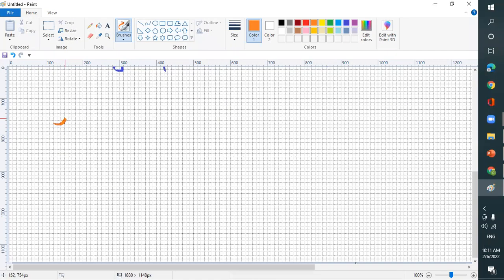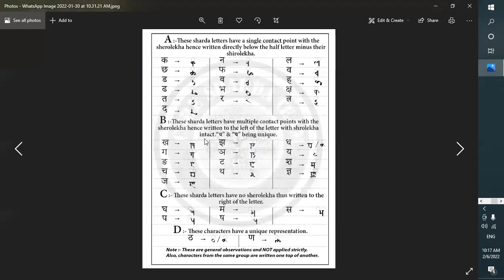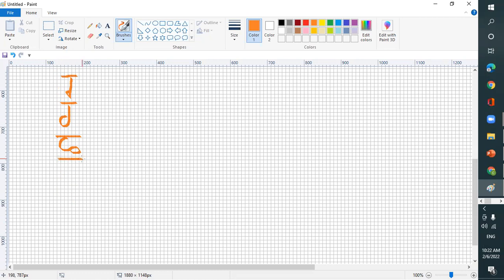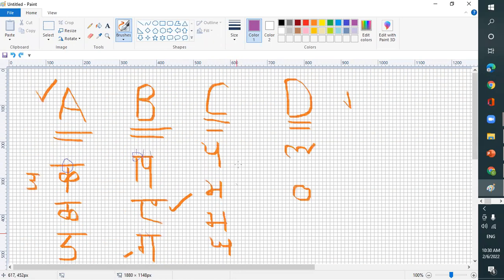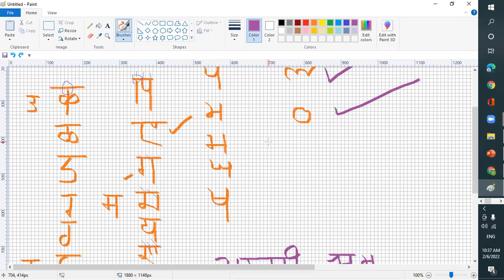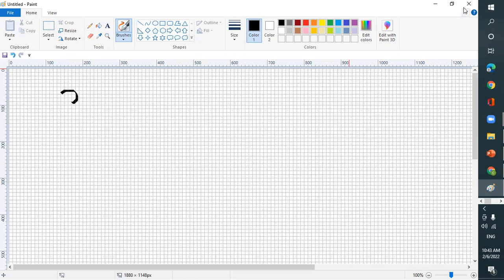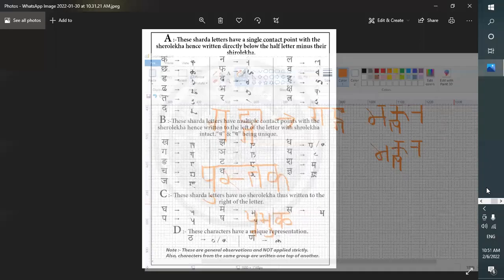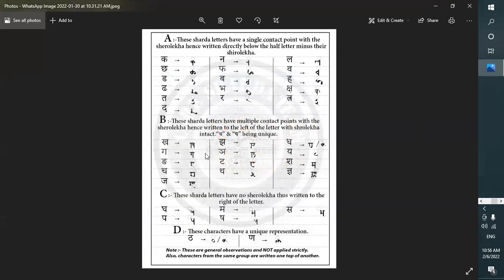Shaada Lipi classes BATCH 2022- Lecture 9